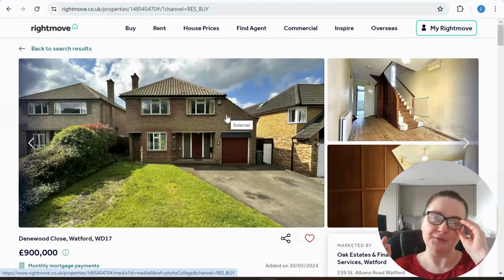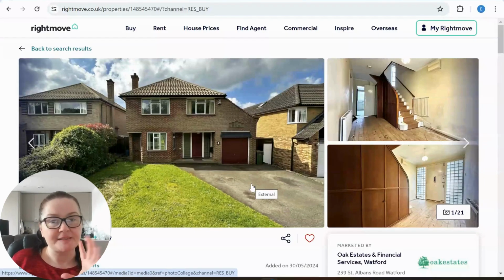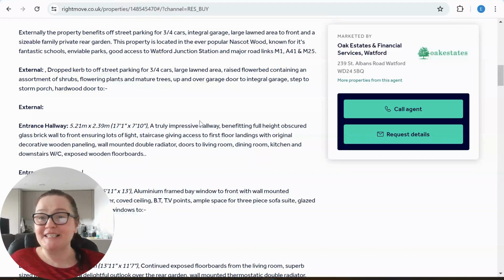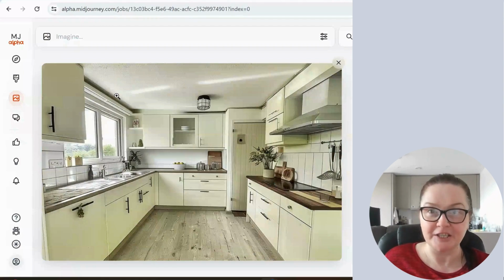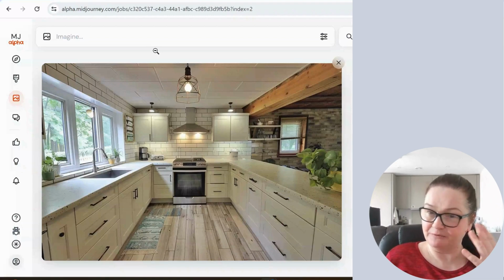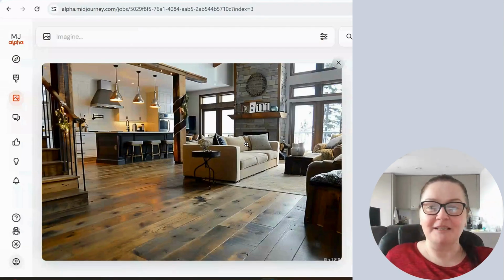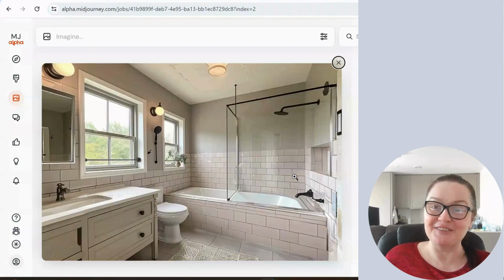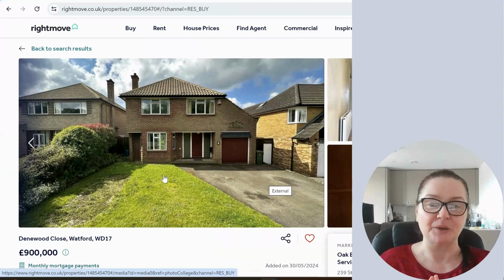Redesigning Tired Watford Home with AI Midjourney: You Won't Believe the Difference!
🎥🏰 Attention, luxury real estate moguls! Are you ready to witness the jaw-dropping transformation of a high-end home from tired to timeless?

In this game-changing video, I'll take you on a thrilling journey as I unveil the secrets of AI staging and how it can revolutionize the way you market your luxury listings! 🚀💡

Join me as I showcase a breath-taking 4-bedroom detached house that's begging for a modern makeover. 🏠💫 I'll walk you through the estimated renovation costs (brace yourself, we're talking £150,000 to £300,000! 💰) and reveal the income level needed to afford this stunning property comfortably. 💸😎

But wait, there's more! I'll dive deep into the minds of luxury buyers and explore how AI staging can help you create listings that speak directly to their desires and aspirations. 🧠💕

Plus, I'll share some astonishing statistics that prove just how powerful virtual staging can be in accelerating sales, boosting appeal, and even increasing your final selling price! 📈🌟

If you're ready to take your luxury listings from drab to fab, you won't want to miss this video! 🙌 Discover the extraordinary potential of AI staging and learn how it can help you create listings that leave even the most discerning buyers in awe. 😍🔥

And if you're eager to harness the power of AI staging for your own high-end properties, I'm here to help!

to explore my cutting-edge AI staging services and let's collaborate to create listings that set a new standard for luxury!